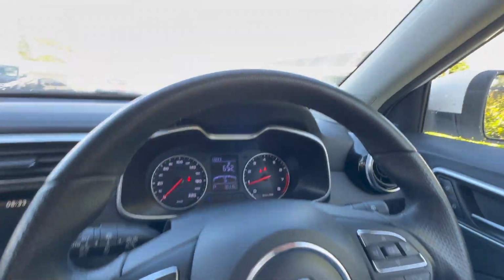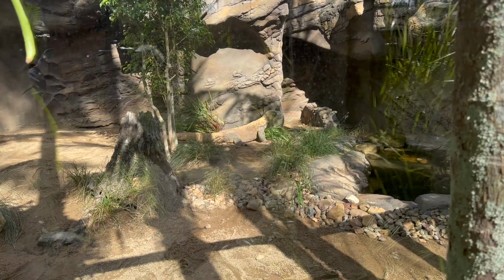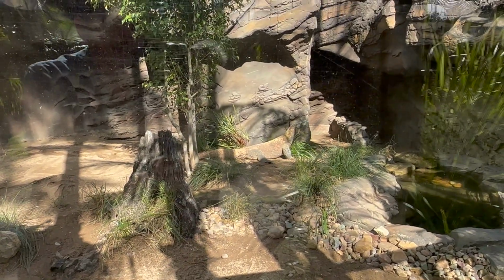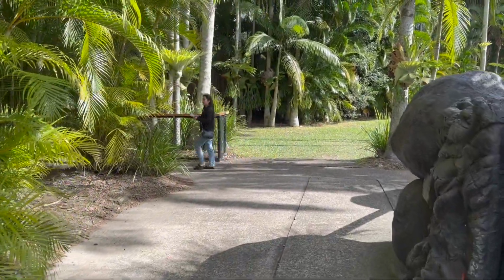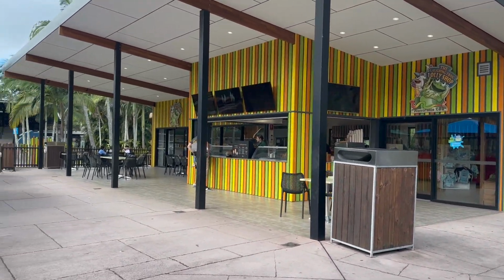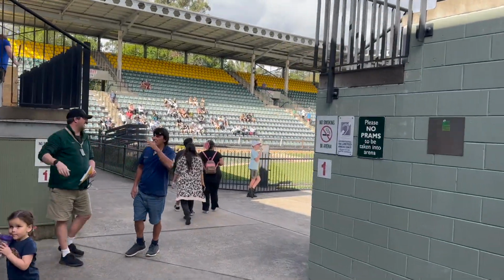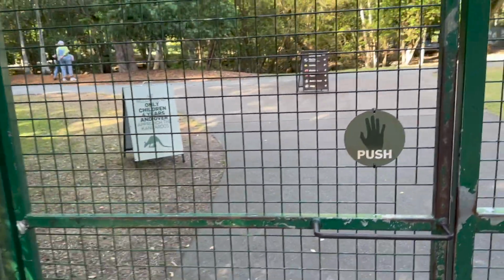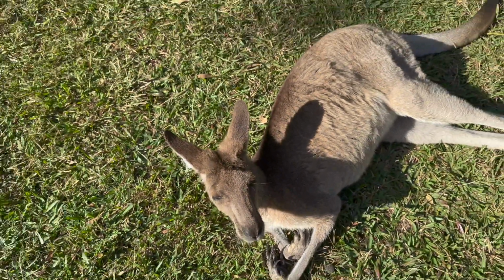Exploring Queensland Day Three: Australia Zoo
On day Three of our Queensland trip we hired a car and drove two hours north of the Gold Coast to Australia Zoo.

Located in Beerwah on Queensland's Sunshine Coast, Australia Zoo is owned by the family of the iconic late Australian animal conservationist and much loved personality Steve Irwin.

With 700 acres of Space, Australia Zoo is home to a wide variety of Fauna from Australia and other parts of the world. Also a wildlife hospital, and many educational exhibits and demonstrations form part of this amazing complex.

You can find more info about the zoo, and all the great work they do